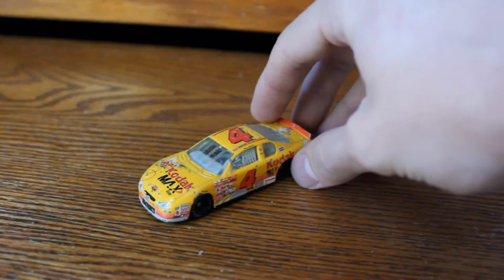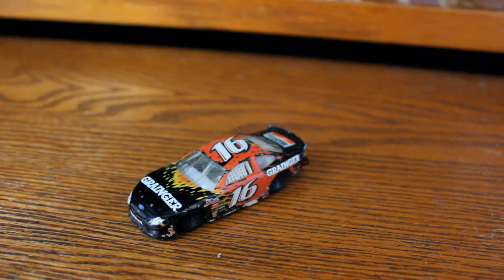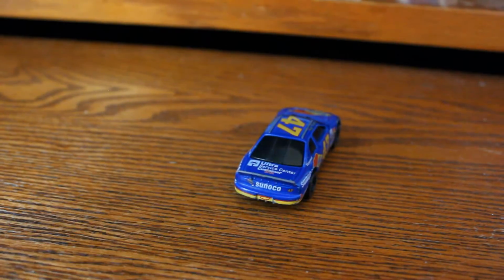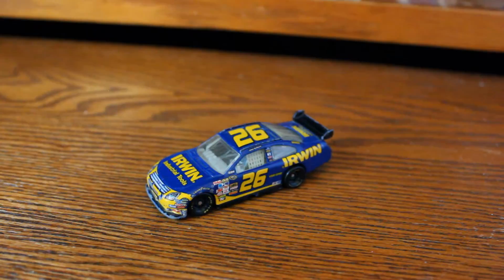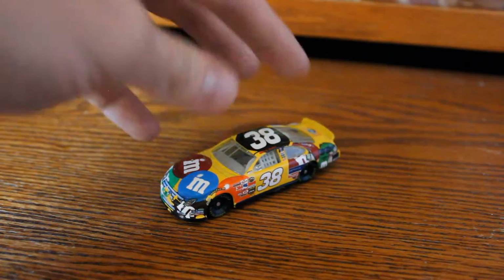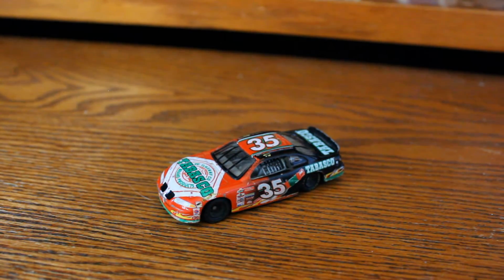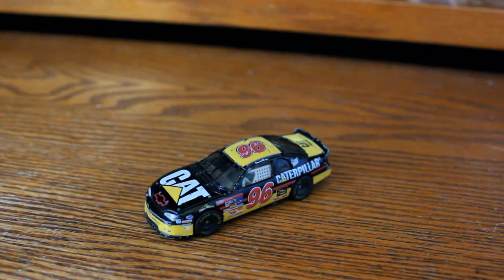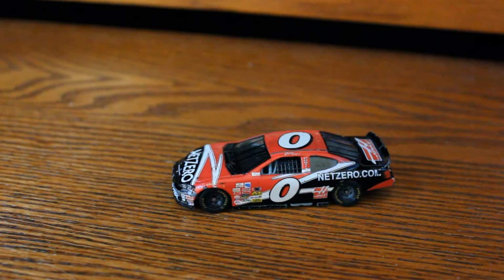Diecast Addtions for September 2016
Here's a new video series idea. Let me know what you guys think! Maybe I'll keep doing these

List of all the cars

1992 #36 Kenny Wallace Dirt Devil Pontiac

1995 #4 Sterling Marlin Kodak Chevrolet
1995 #47 Jeff Fuller Sunoco Chevrolet

1996 #96 David Green Caterpillar Chevrolet

1998 #28 Kenny Irwin Jr. Havoline Ford
1998 #35 Todd Bodine Tabasco Pontiac
1998 #36 Ernie Irvan Skittles Pontiac
1998 #77 Robert Pressley Jasper Ford

1999 #42 Joe Nemechek Bell South Chevrolet

2000 #93 Dave Blaney Amoco Pontiac

2001 #92 Stacy Compton Dodge

2002 #4 Mike Skinner Kodak Yosemite Sam Chevrolet
2002 #12 Ryan Newman Mobil 1 Ford
2002 #25 Joe Nemechek UAW Delphi Speedy Gonzales Chevrolet
2002 #26 Joe Nemechek KMart Ford
2002 #30 Jeff Green AOL Chevrolet
2002 #36 Hank Parker Jr. GNC Dodge
2002 #36 Ken Schrader M&M's Patriotic Pontiac

2003 #0 Jack Sprague NetZero Pontiac
2003 #01 Jerry Nadeau U.S. Army Pontiac
2003 #7 Jimmy Spencer Sirius Dodge
2003 #16 Greg Biffle Grainger Ford
2003 #32 Ricky Craven Tide Pontiac
2003 #54 Todd Bodine National Guard Ford

2004 #10 Scott Riggs Harlem Globetrotters Chevrolet
2004 #27 Johnny Sauter Kleenex Chevrolet
2004 #40 Sterling Marlin Dodge

2005 #2 Clint Bowyer AC Delco Cliff Cagle Chevrolet

2006 #38 Elliott Sadler M&M's Ford

2007 #42 Juan Pablo Montoya Big Red Dodge

2008 #26 Jamie McMurray Ford
2008 #42 Juan Pablo Montoya Havoline Dodge